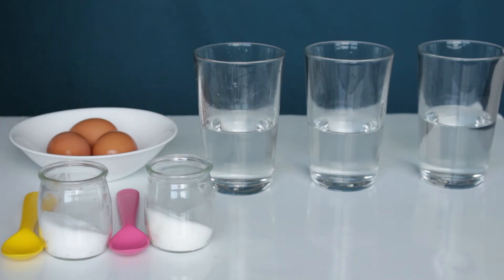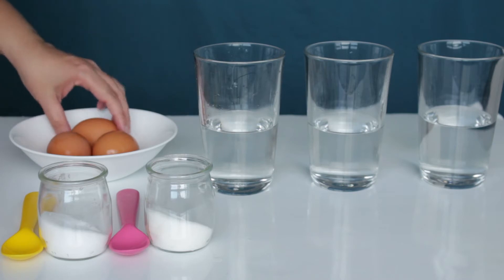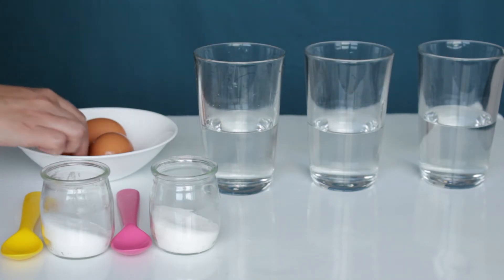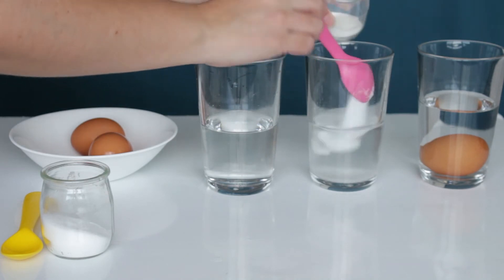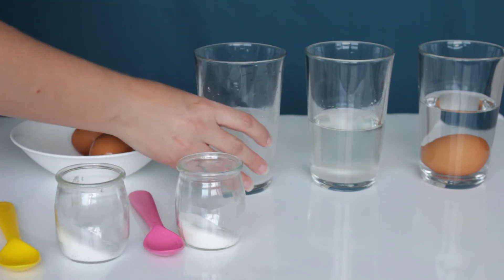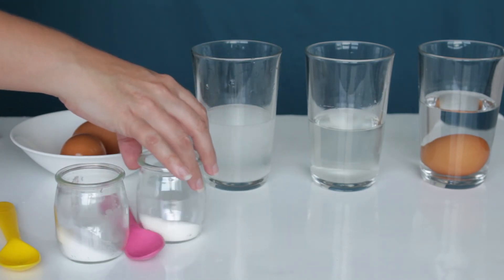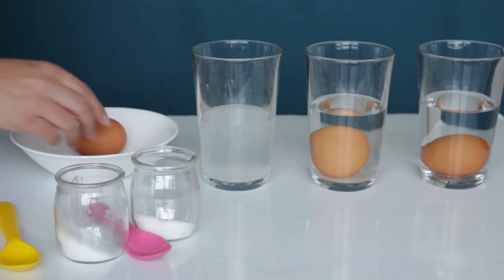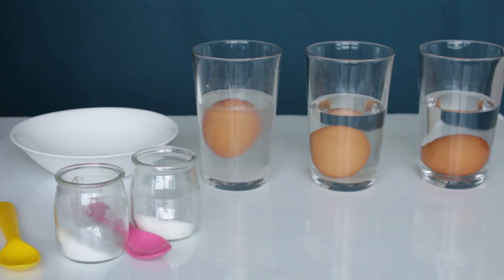Density Experiment: Egg in water with salt and sugar. The egg will float or sink?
In this video, I demonstrate a simple, easy, and very fun experience to explain the concept of density. It is an experiment that can be done with children and students of different ages. Here I demonstrate whether the egg will sink or float in water, sugar water, and saltwater.

List of ingredients:
- 3 glasses of water
- 3 eggs
- 3 tablespoons of sugar
- 3 tablespoons of salt

How to do: watch the video